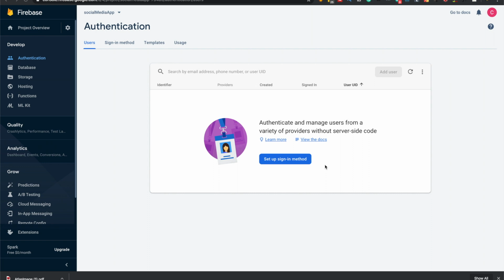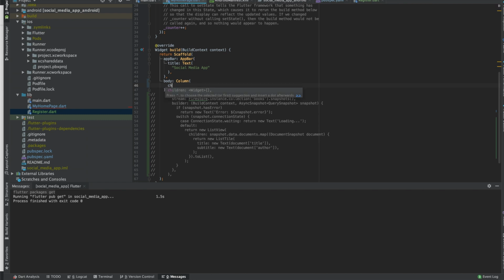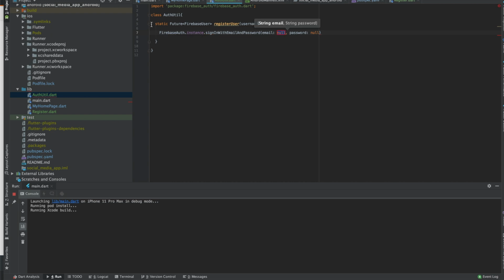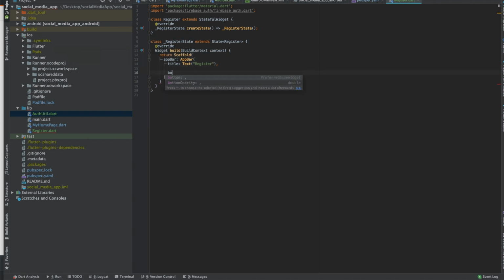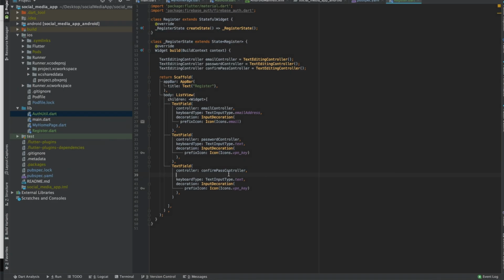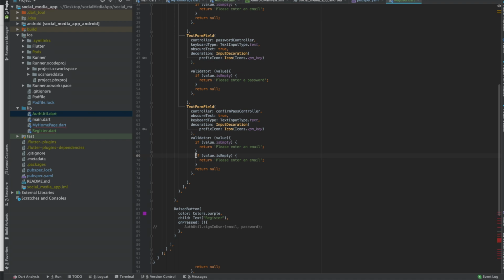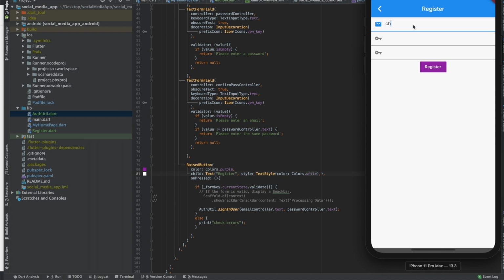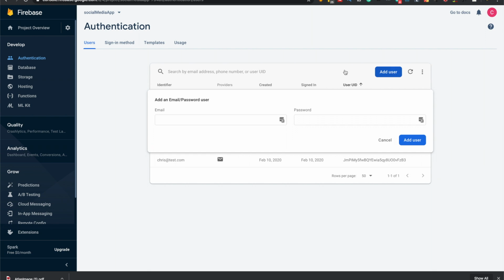Flutter Firebase Auth Setup & Registration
In this tutorial, I show you how to set up Firebase Authentication with email and password. This video is a little longer because of the setup. We include built-in form validation as well. We also write the login functionality, but login will be the next video. Login won't be as long at all. We will also make the design look way better next video.